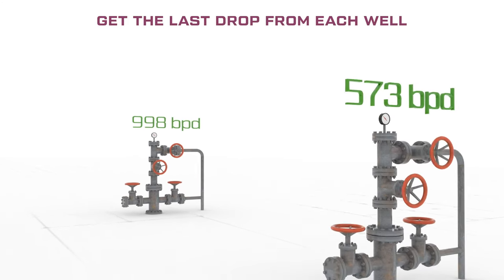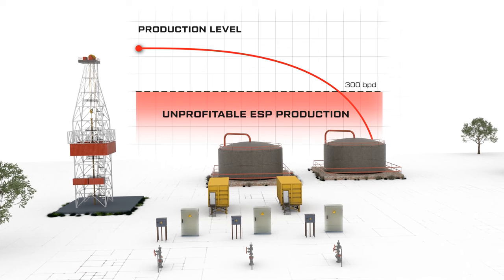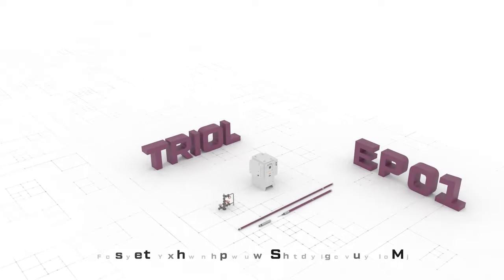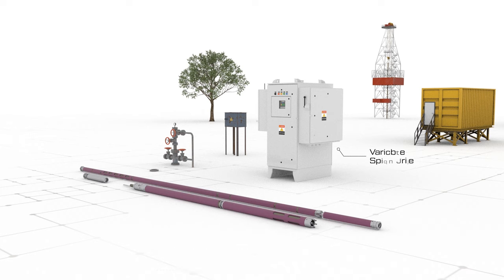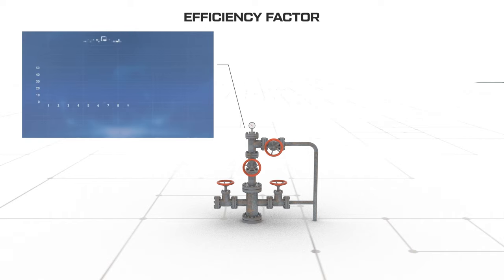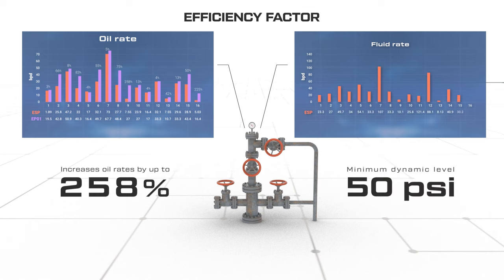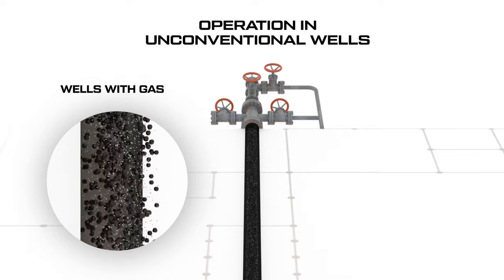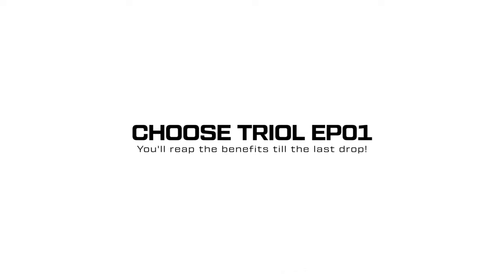Get the last drop from each well with the unique Triol Linear ESP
This video demonstrates the benefits of the Triol EP01 ESP as a solution for declining wells. Normally when production is down to 300 barrels per day, a well has to be completely converted from an ESP to a rod pump.

However, the use of a sucker-rod pump is expensive, as it requires replacing the equipment because the pipes and cables have to be different, filling in the foundations, as well as retraining personnel for a different oil production method, all of these factors will lead to well downtime.

With Triol's EP01 solution, ESP equipment can be used, reducing commissioning time and saving on installation costs. The transition from ESP to LESP Triol EP01 is a great alternative to SRP.
Catch the video to learn more benefits and get the last drop of oil out of a declining well with Triol's linear ESP.